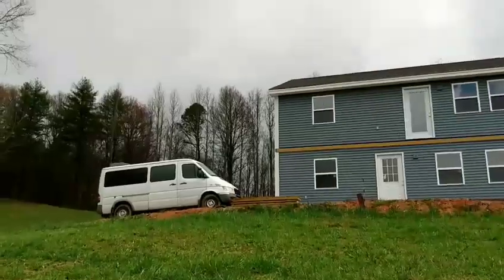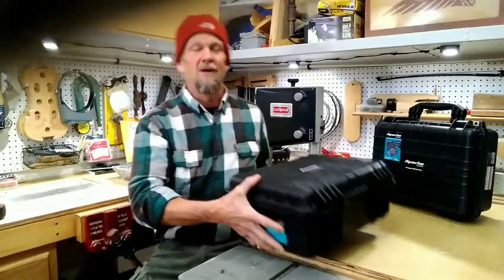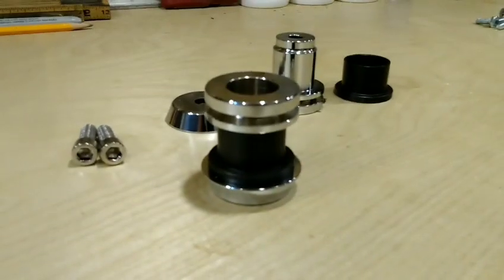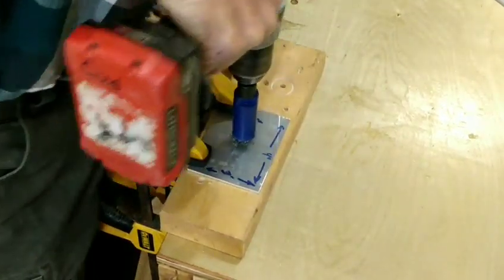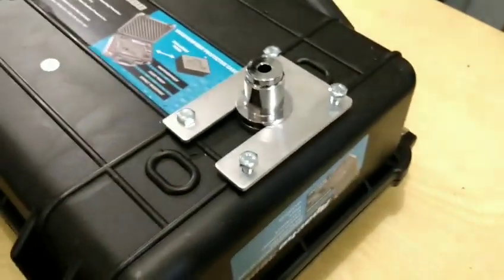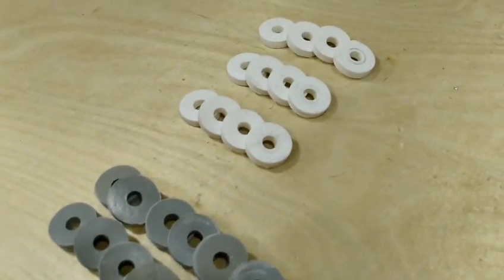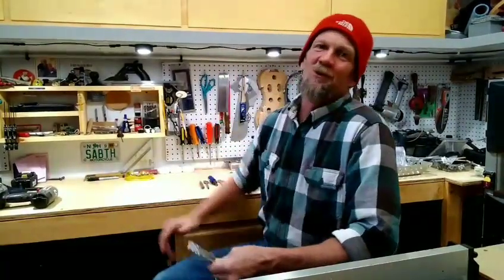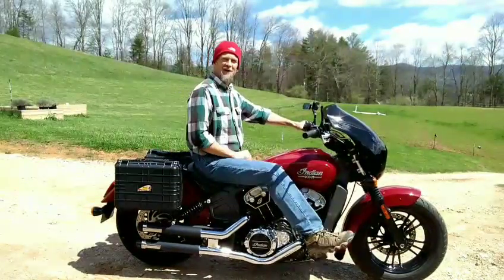Harbor Freight bags on an Indian Scout!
Now that we have a couple Indian Scouts, we needed an inexpensive way to pick up "necessities".
Bought a pair of Harbor Freight Apache 3800 cases to use as luggage.